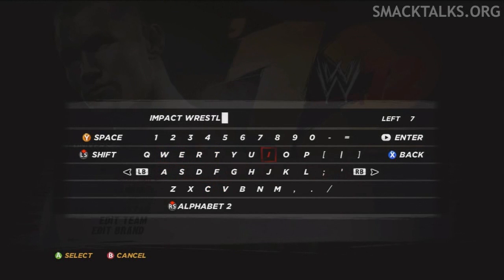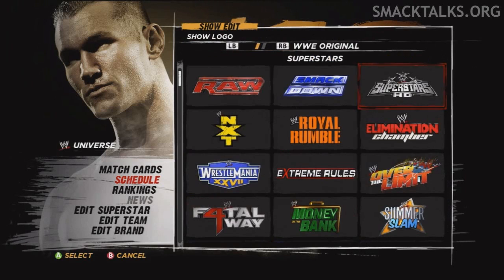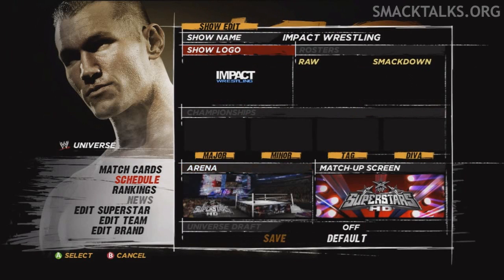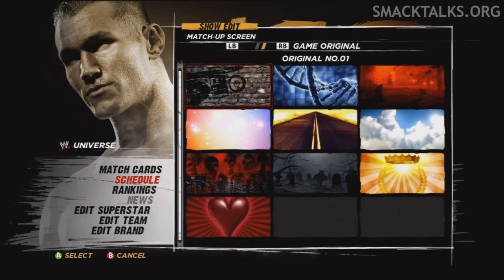WWE '12 Achievements: Holla! (15G)